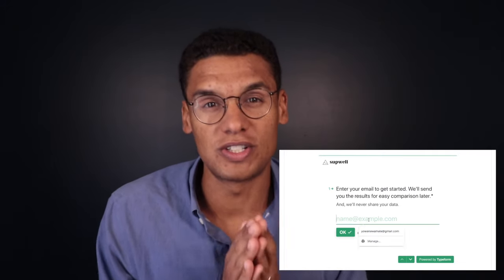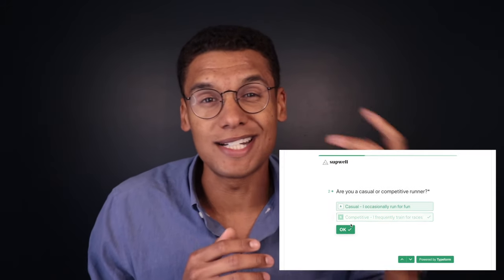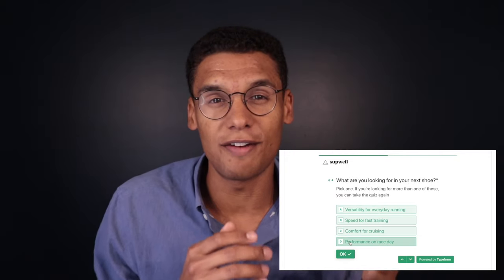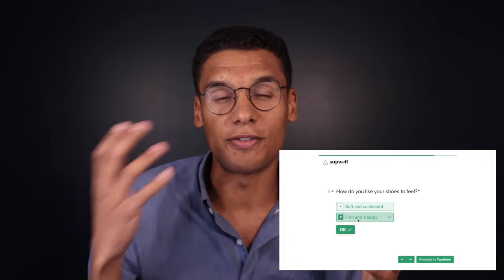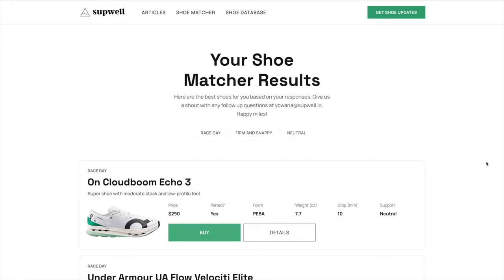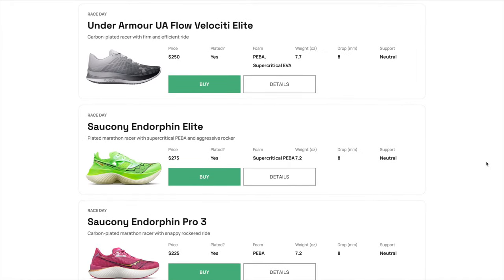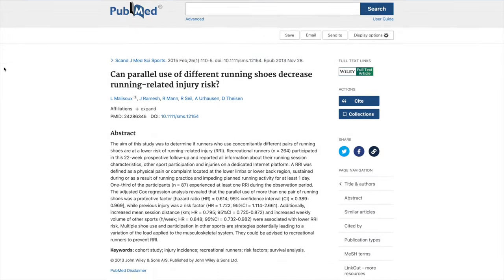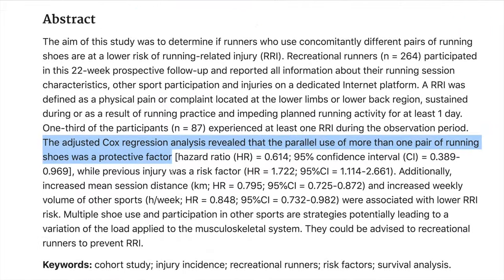How to Build the Ideal Running Shoe Rotation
Maintaining a rotation of running shoes is a way to reduce injury risk—while also introducing some fun and excitement into your weekly runs. Here's how to approach building a training shoe rotation and the key variables to consider when adding a new shoe.

0:00 - Overview
1:10 - Why Have a Rotation?
1:54 - Shoe 1
3:24 - Shoe 2
5:03 - Shoe 3
6:41 - Shoe 4